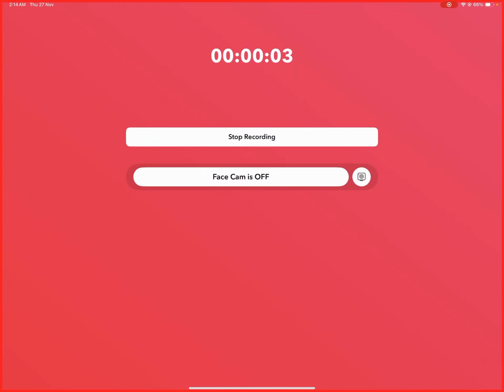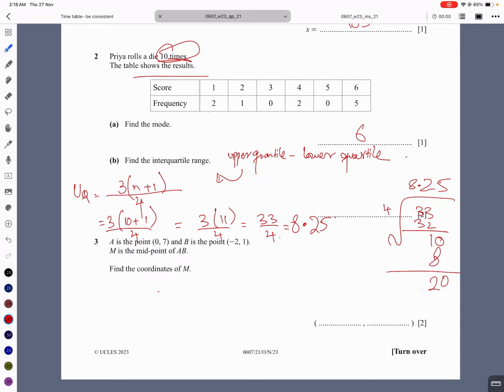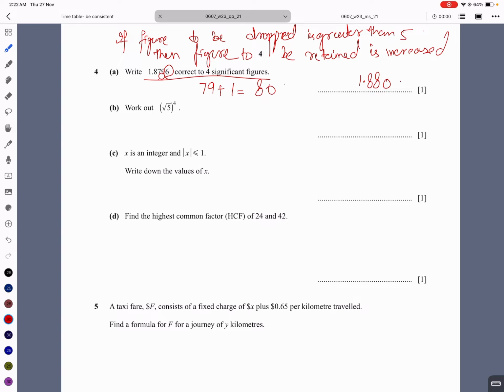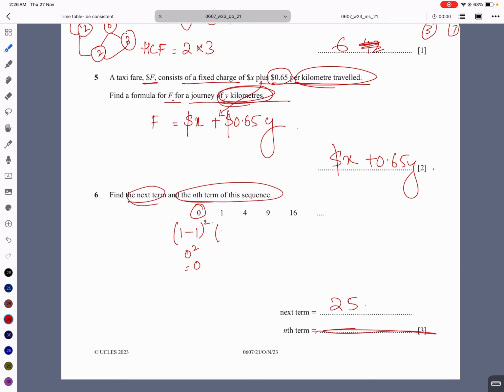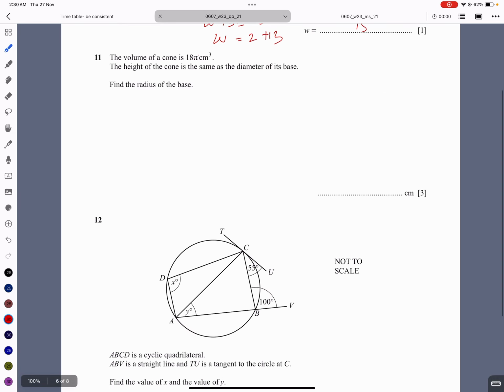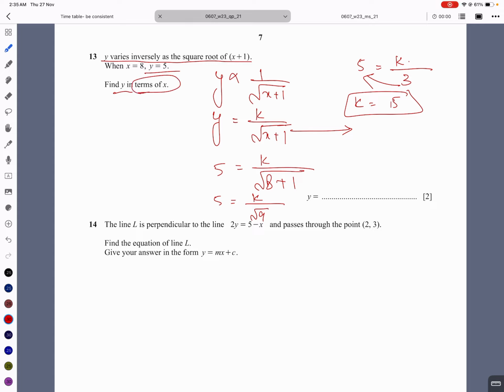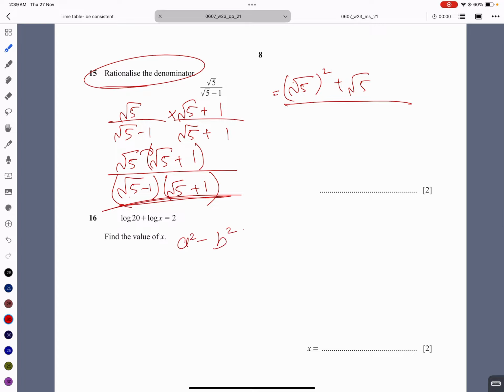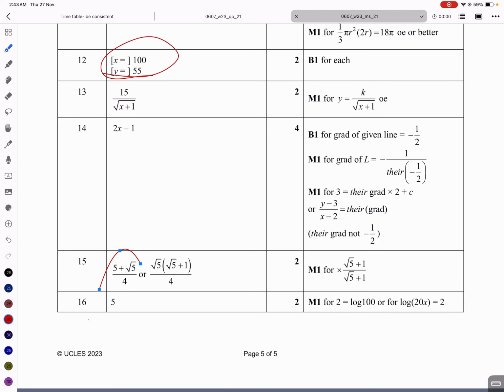Cambridge IGCSE 0607/21 October/november 2023 non calculator paper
Cambridge IGCSE 0607/21 noncalculator paper solved in 29 minutes .